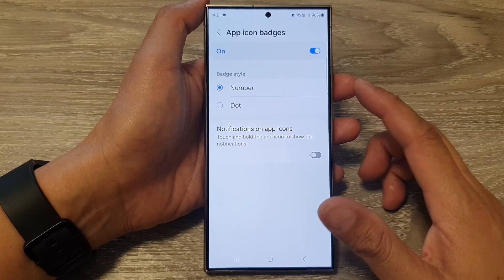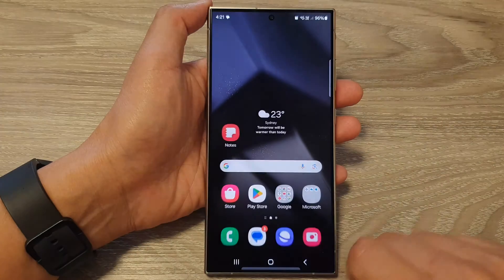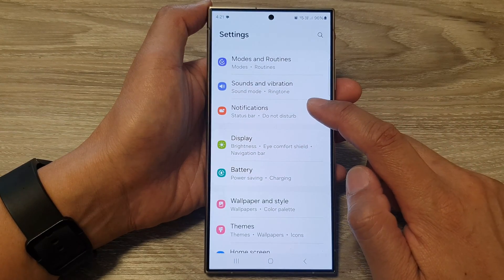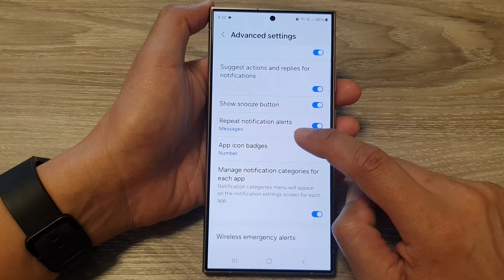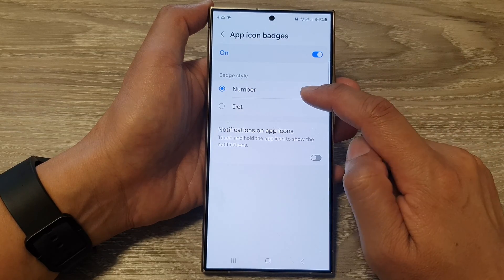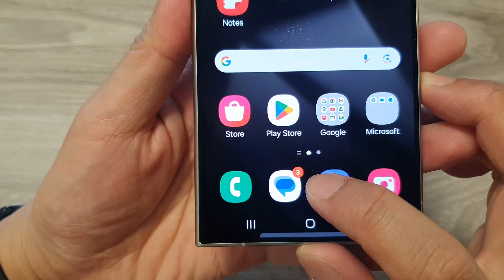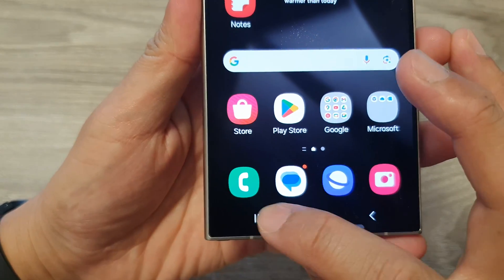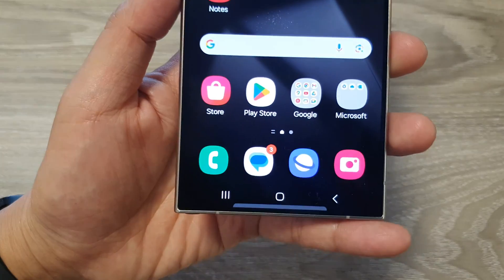Galaxy S24/S24+/Ultra: How to Set A Notification Badge Style To Number or Dot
Welcome to the ultimate guide on customizing your Samsung Galaxy S24, S24+, or Ultra notification badge style! In this step-by-step tutorial, we'll show you how to set your notification badges to either a number or a dot, giving your device a personalized touch.